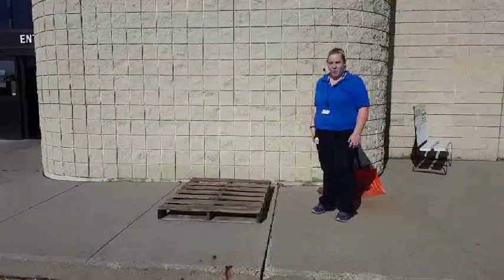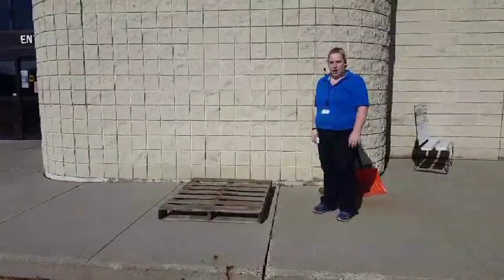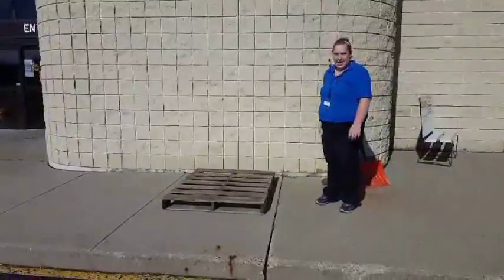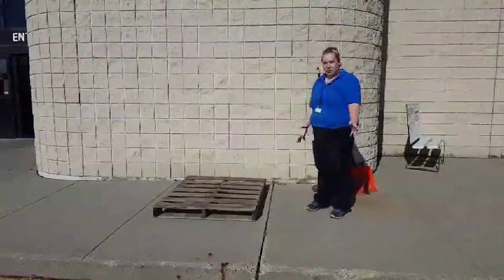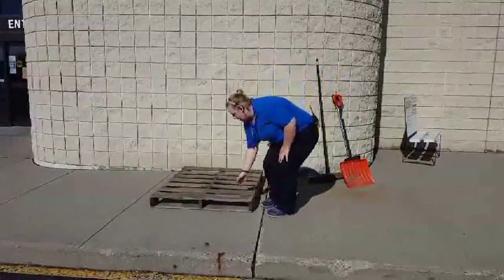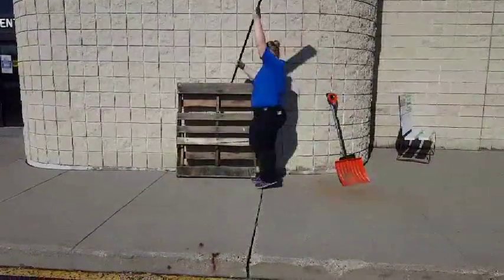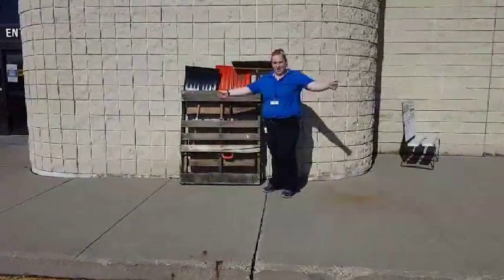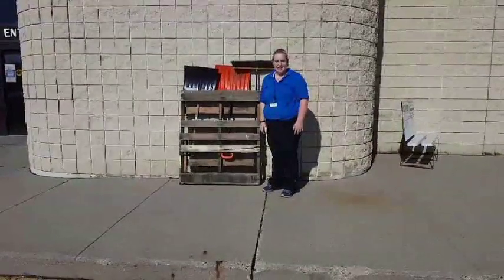Make It in a Minute: DIY Tool Rack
In this pilot episode of Make It in a Minute, ReStore manager Abby shows you how to make a tool rack our of an old pallet.

We hope to do many more of these in the future!